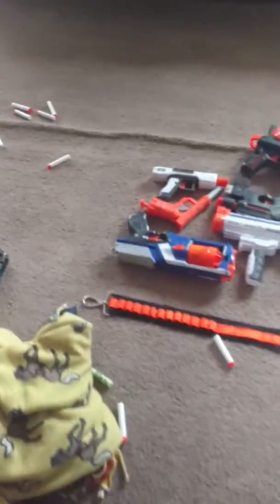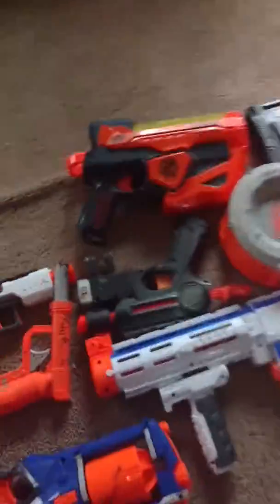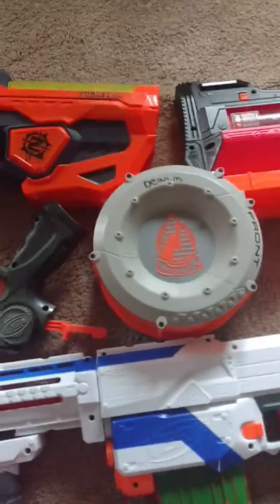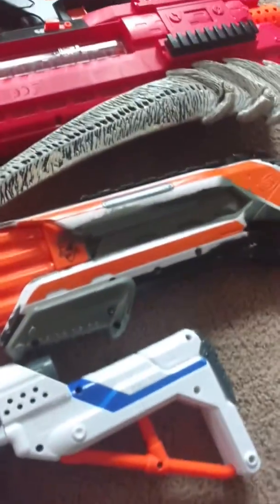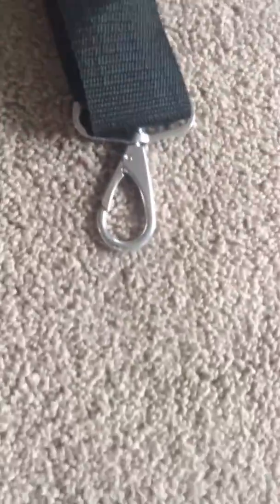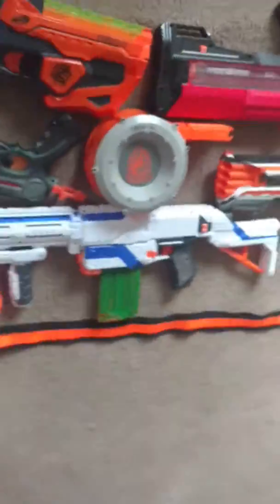His nerf collection